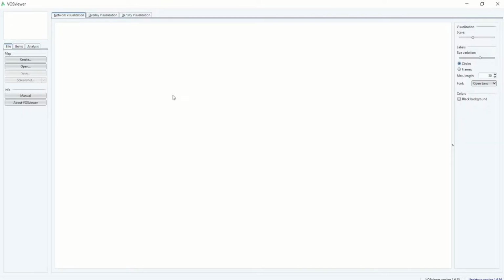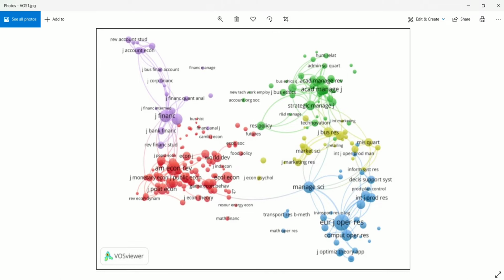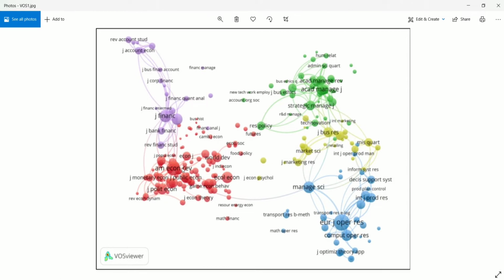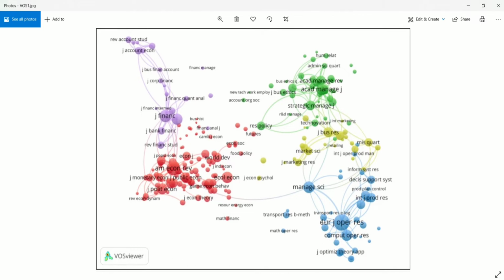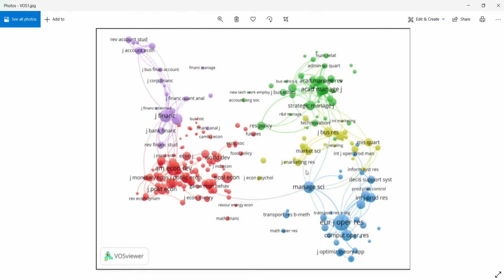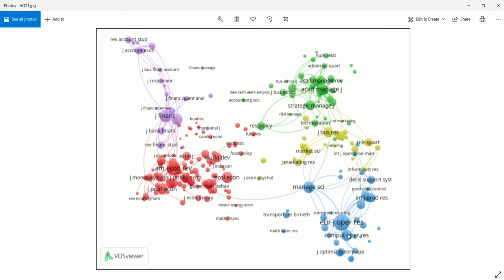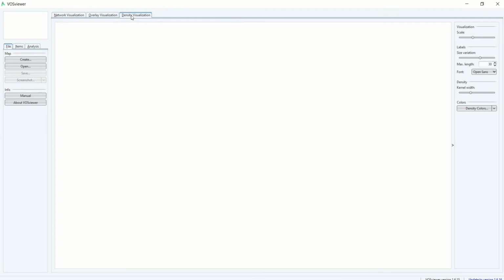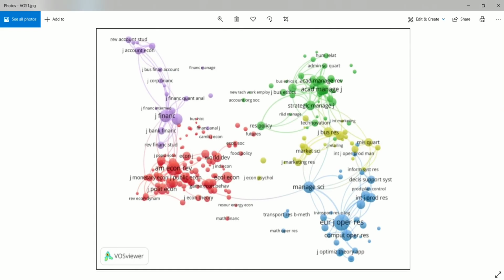How to use VOS software for |Bibliometric|Literature Review| Article MAIN PANEL- Part:1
This video is based on using of Visualization of Similarities (VOS) software used to create network or maps for writing a bibliometric literature review article.

to learn other methodologies to be adopted for writing an article or reach at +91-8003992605